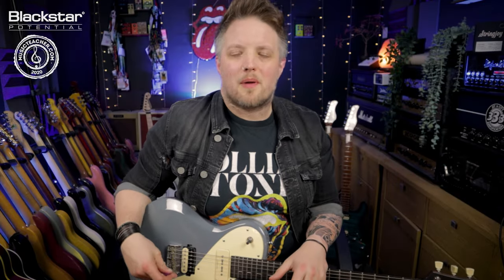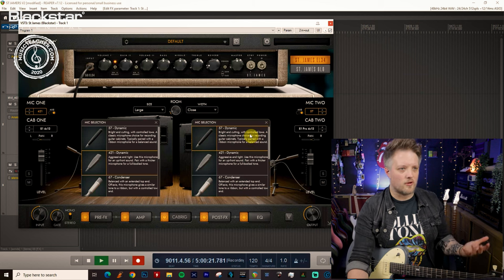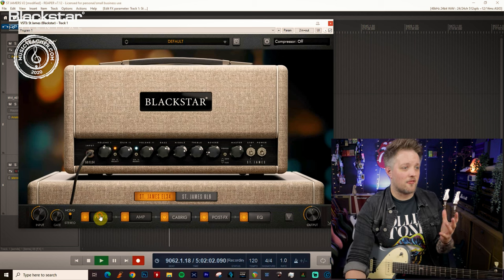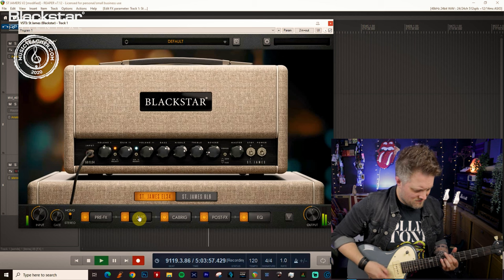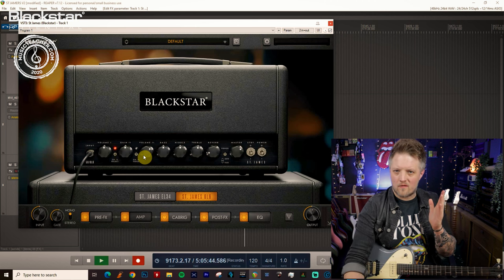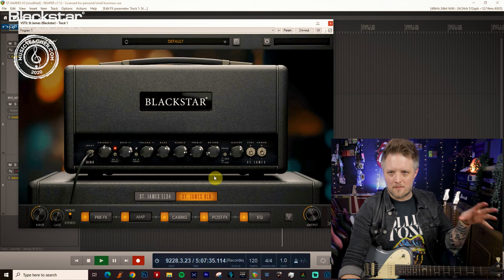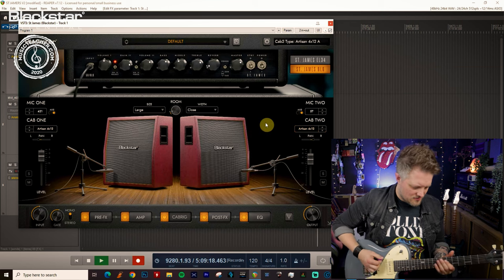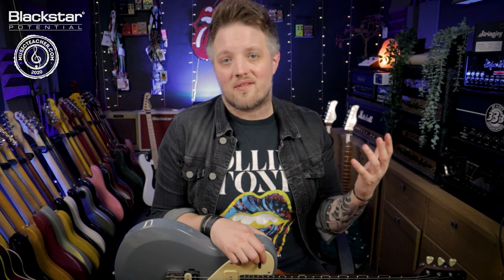How to Get a Metal Tone with the St James Suite | Blackstar Potential Lessons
In this Blackstar Potential Lesson with Leigh Fuge of Musicteacher.com we'll be looking at how to get a metal tone with the St. James Plugin Suite!